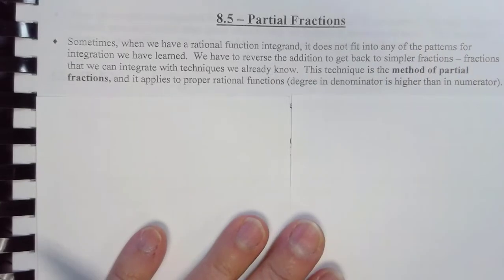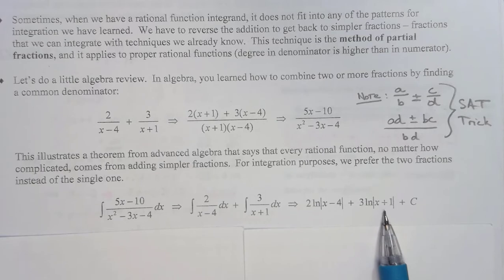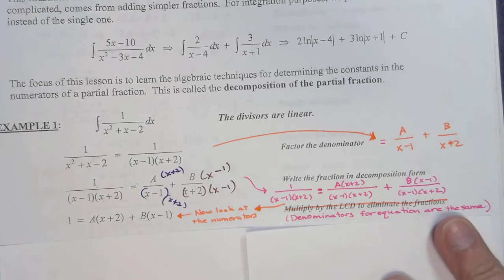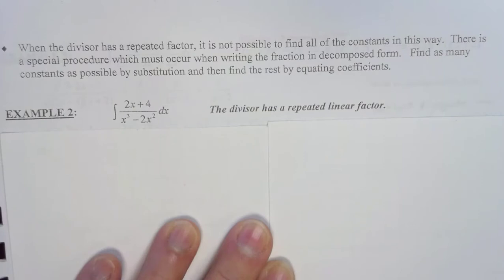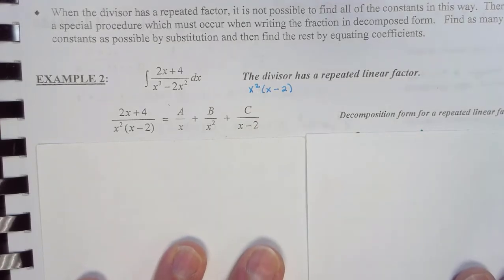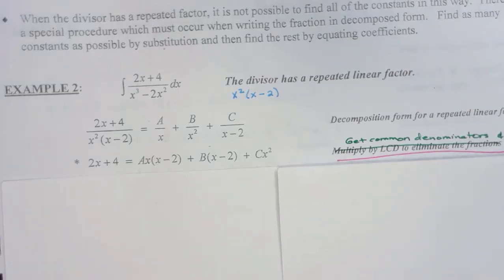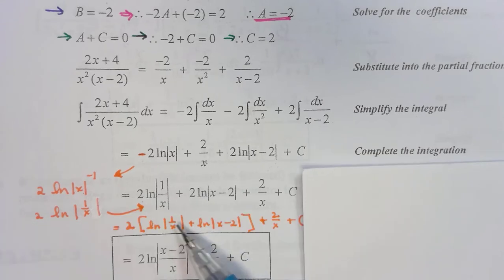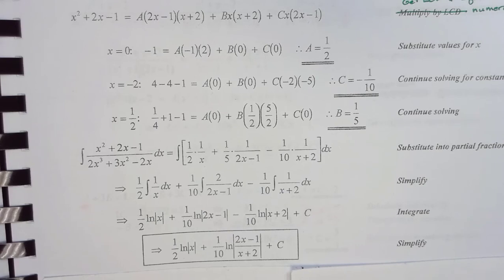8.5: Partial Fractions